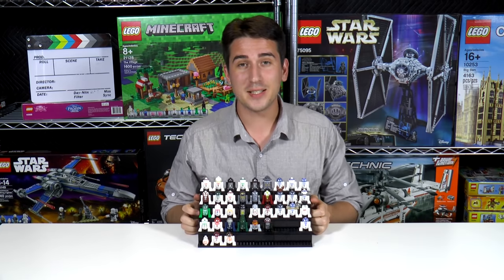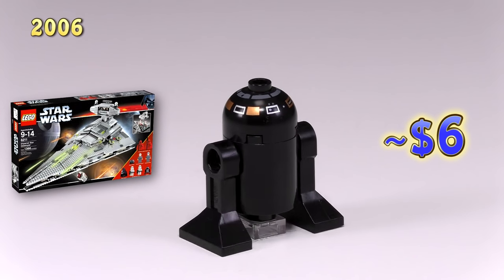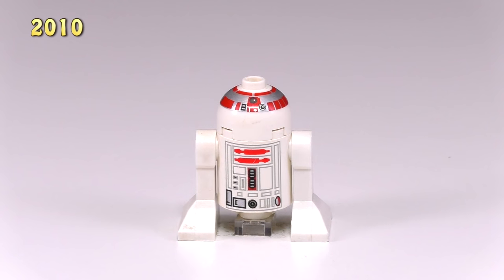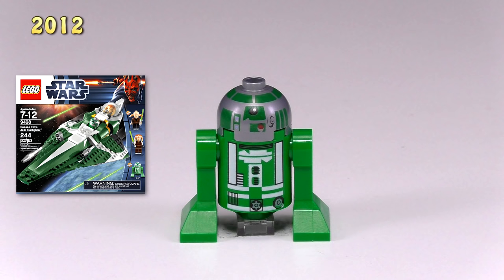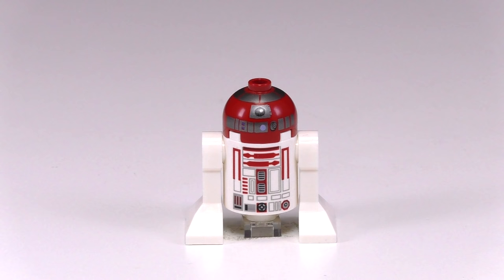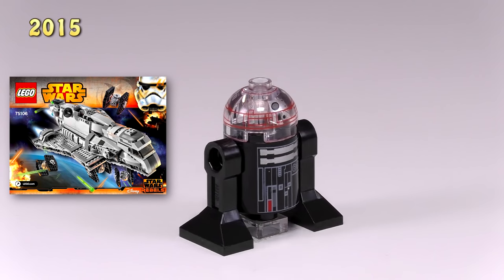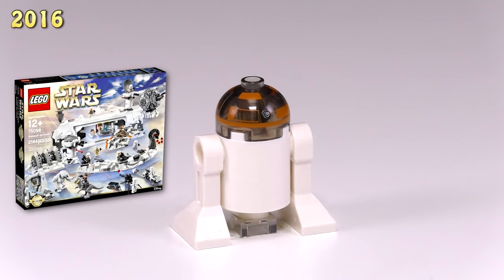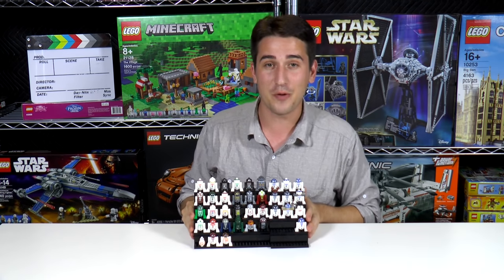Every Lego Astromech Droid Ever Made!!! | Star Wars Collection Review